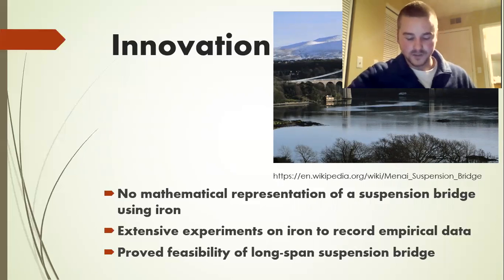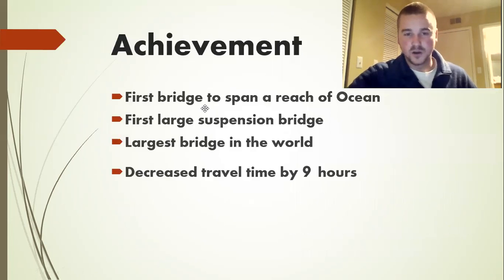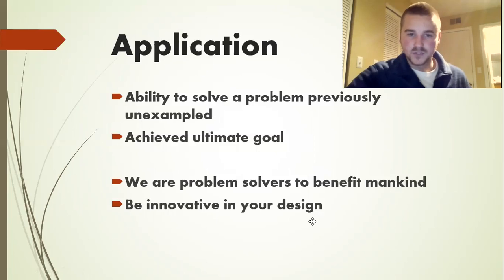Technical Presentation on the Menai Bridge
Technical presentation for CE-205.

I am not sure why my video box did not move to the when I dragged it to a particular location; I apologize for any distraction it may have caused.